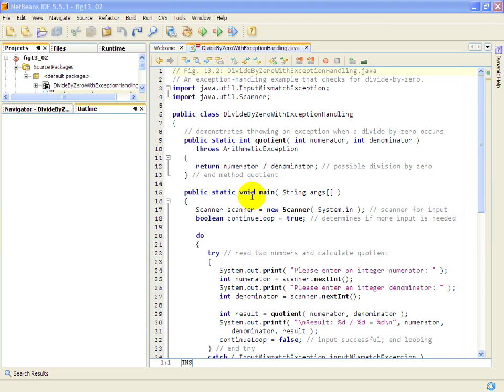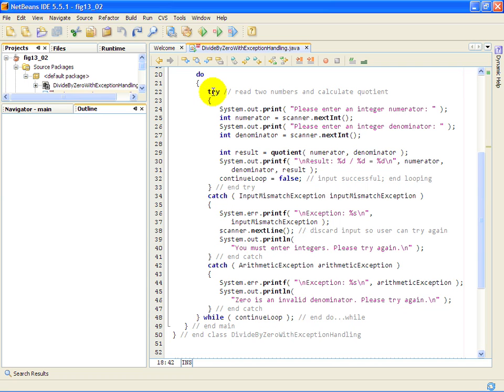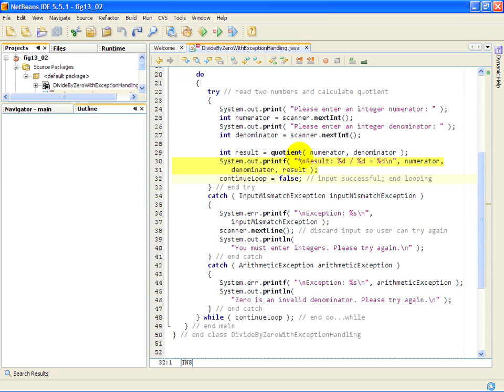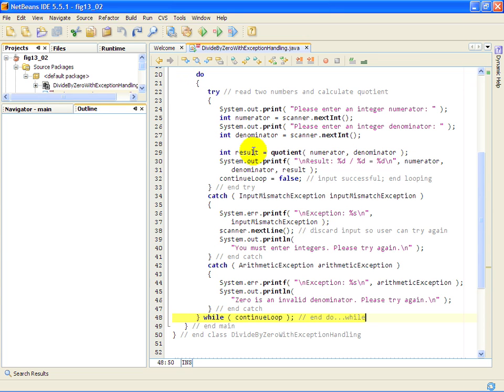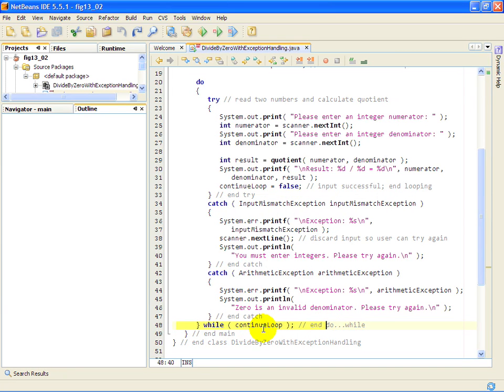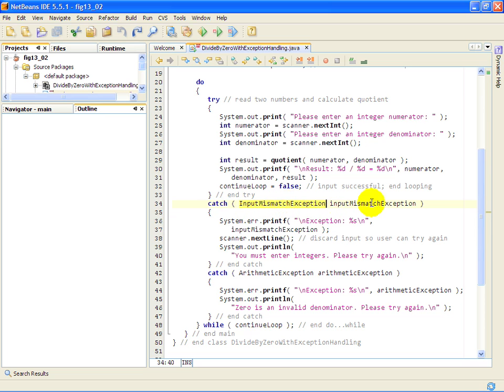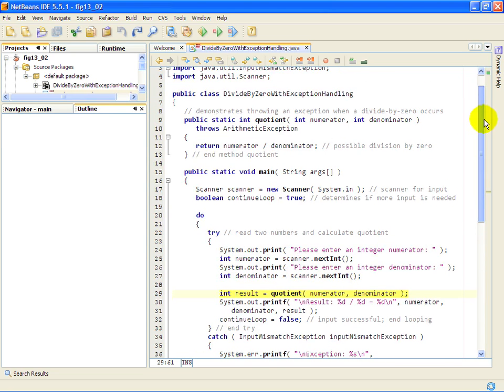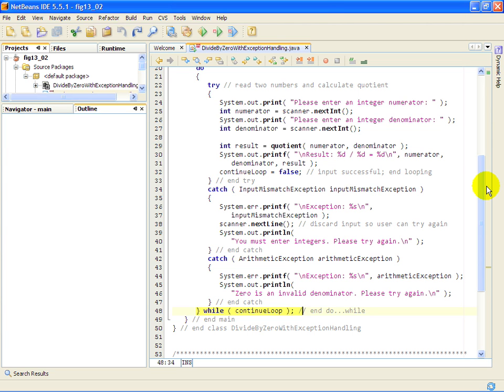F2L4@3 DivideByZeroWithExceptionHandling java arithmetic and input mismatch exceptions